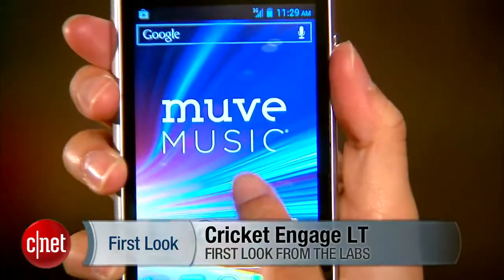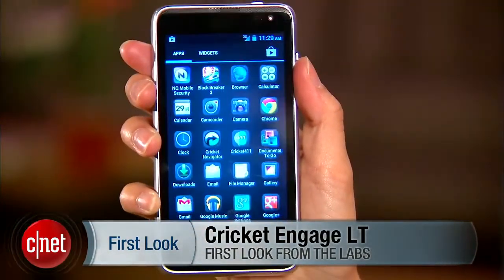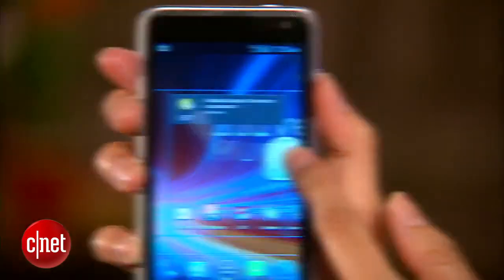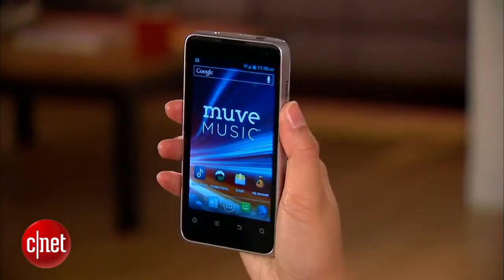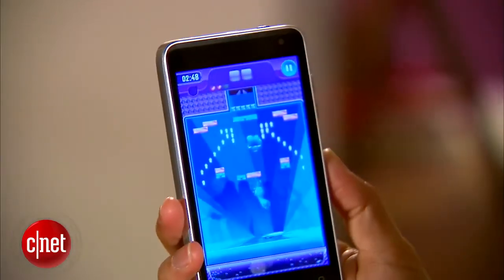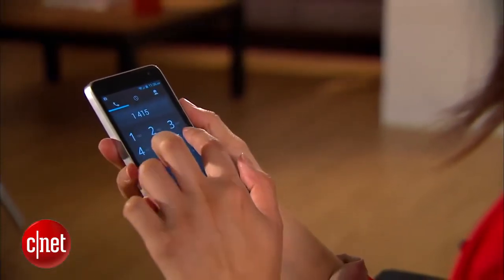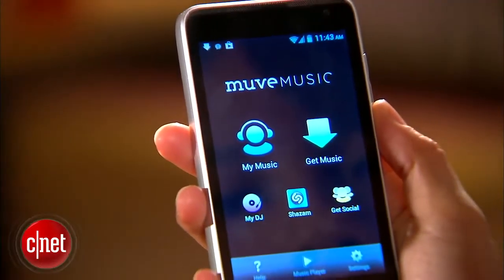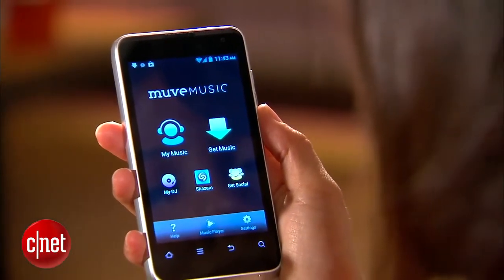ZTE Cricket Engage LT